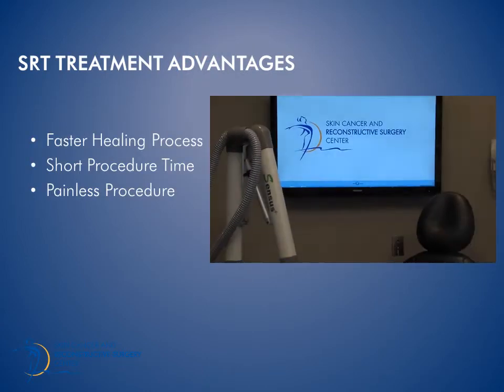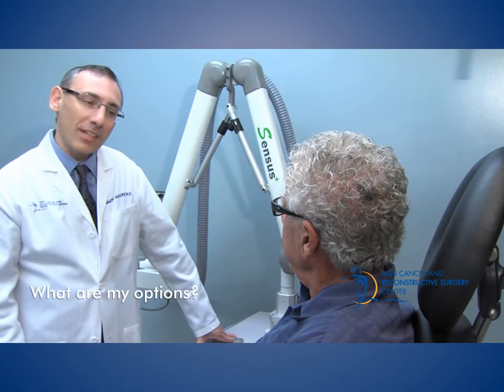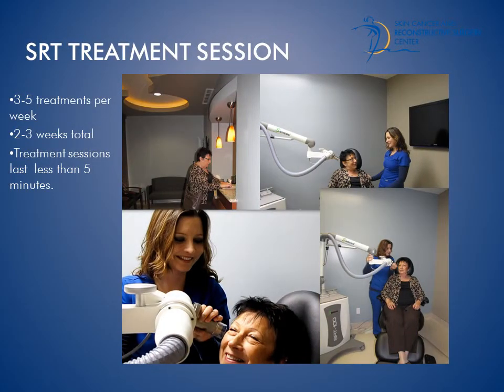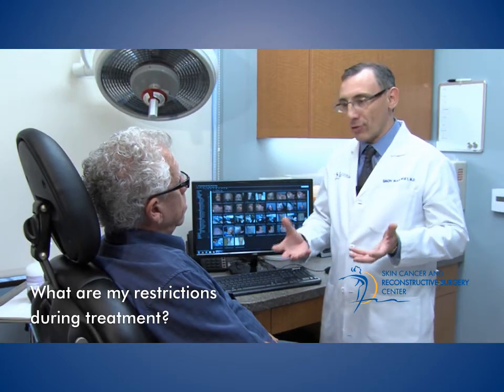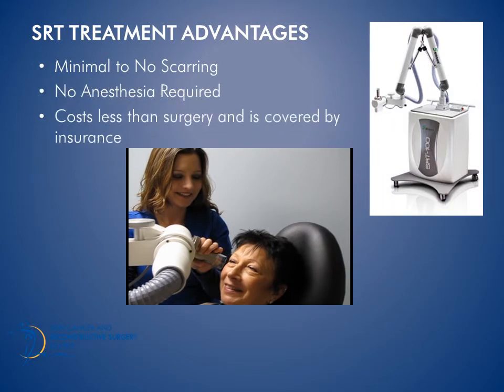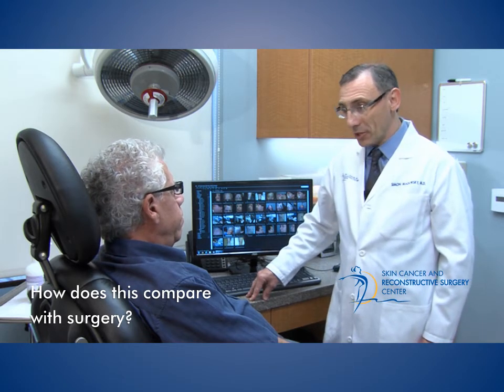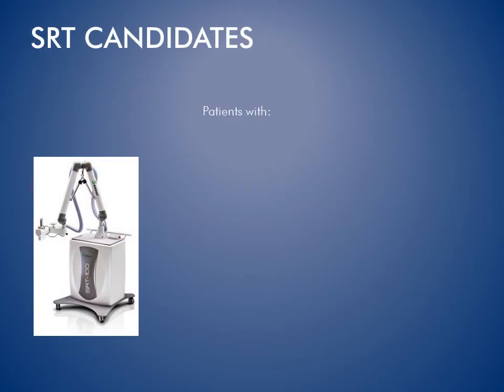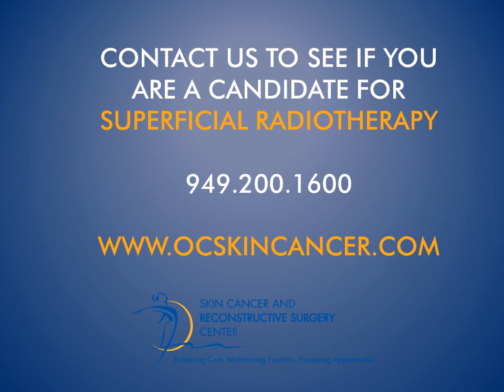Superficial Radiotherapy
Superficial Radiotherapy at Skin Cancer and Reconstructive Surgery Center